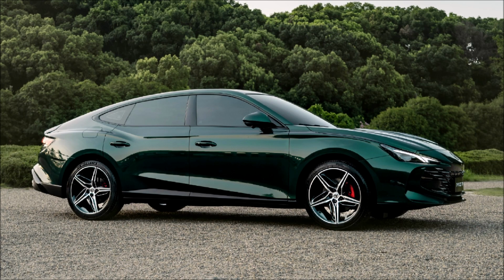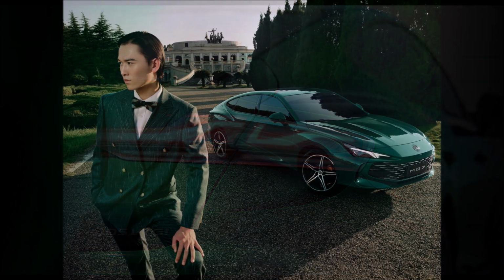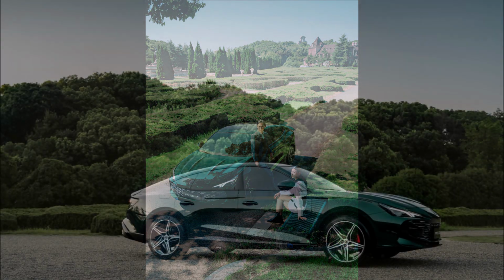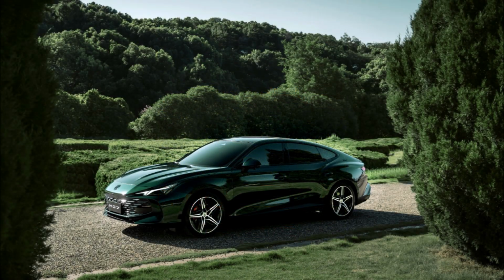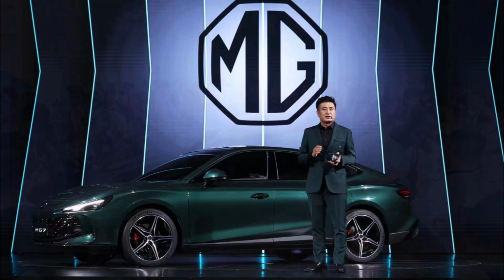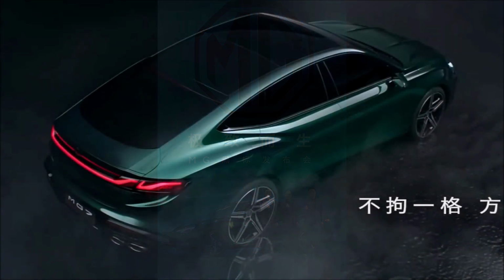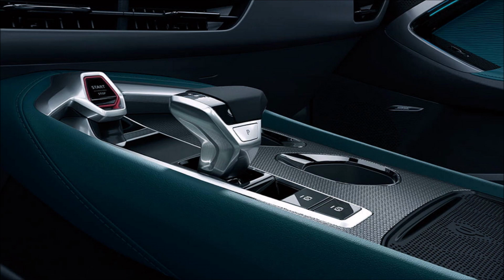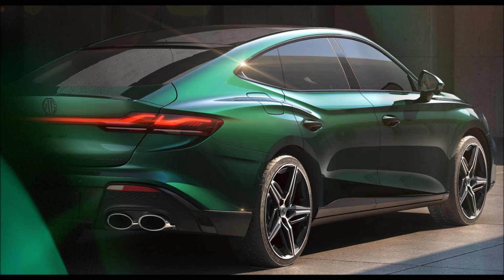The MG7 Debuts In China With A Cool New Fastback Design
MG has thrown the covers off its new MG7 fastback in its newfound home market of China. It sits above the MG6 sedan in the brand’s domestic market range and debuts a new, more refined style for the British-turned-Chinese brand.